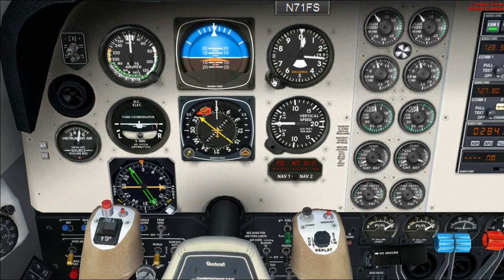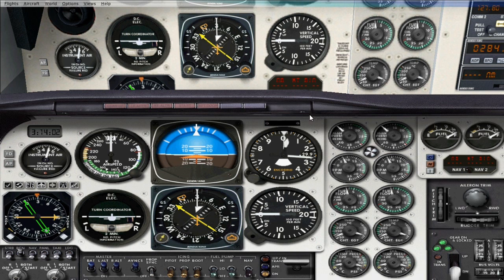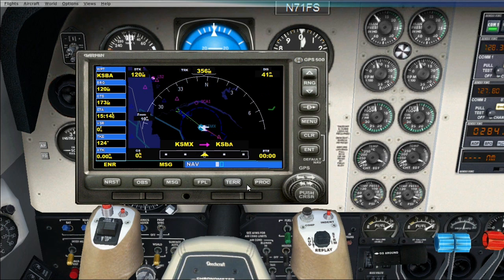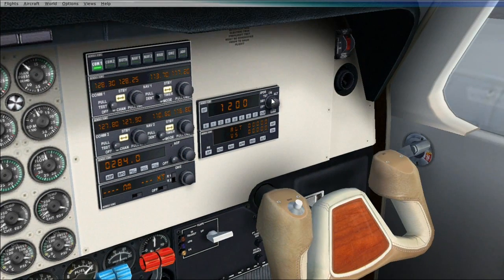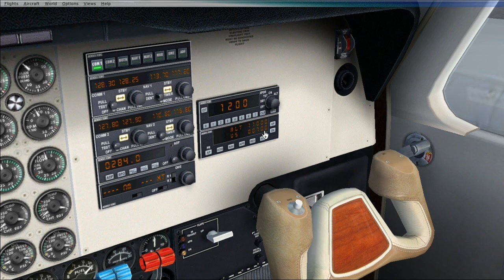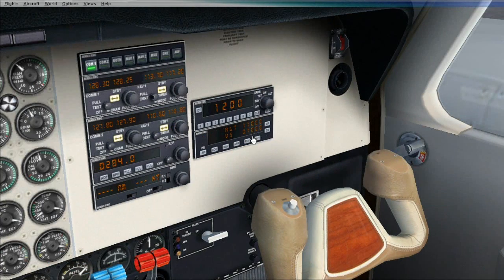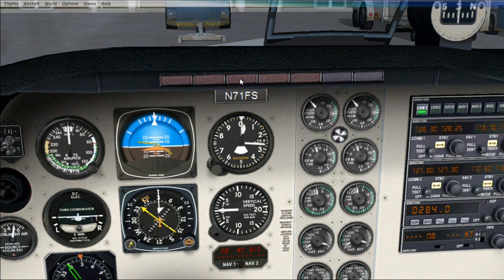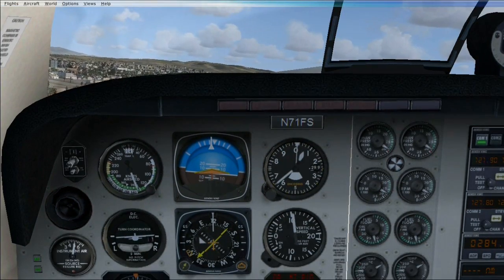Flight Simulator X: GPS and Autopilot Tutorial Beechcraft Baron 58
Yes I know i have a unusual high pitched voice for my age, and I can not do anything about it, so please no hate.